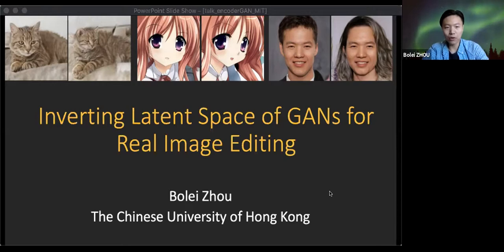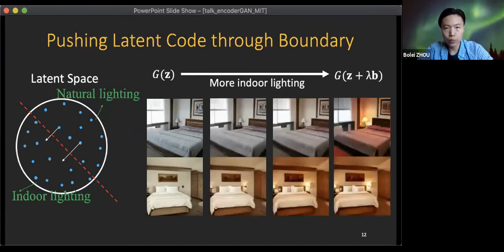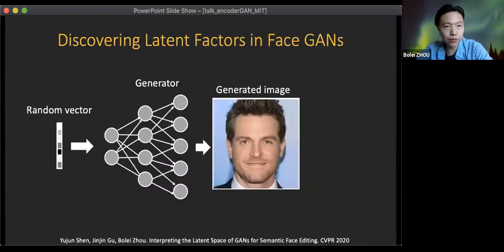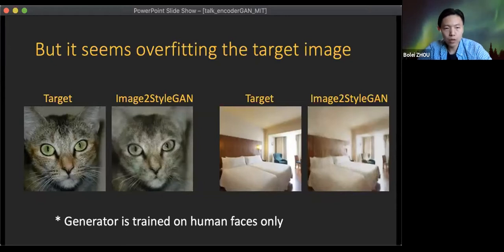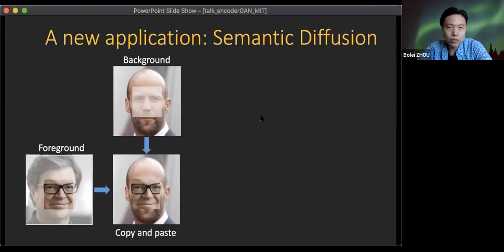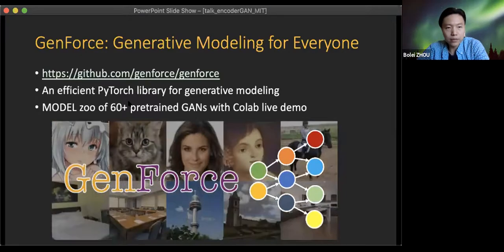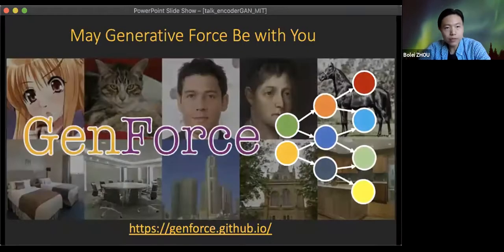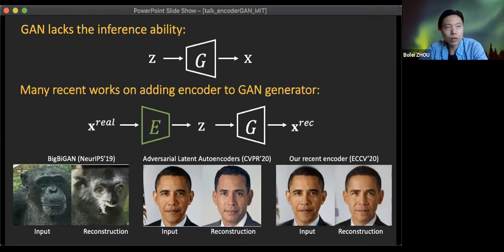Bolei Zhou - Inverting Latent Space of GANs for Real Image Editings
MIT CSAIL - 10/27/2020

Abstract:
Recent progress in deep generative models such as Generative Adversarial Networks (GANs) has enabled synthesizing photo-realistic images, such as faces and scenes. However, it remains much less explored on what has been learned inside the deep representations learned from synthesizing images. In this talk, I will present our recent series work from GenForce on interpreting and utilizing latent space of the GANs. Identifying these semantics not only allows us to better understand the internals of the generative models, but also facilitates versatile real image editing applications. Lastly, I will briefly talk about our recent effort of using generative modeling to improve the generalization of end-to-end autonomous driving.

Bio:
Bolei Zhou is an Assistant Professor with the Information Engineering Department at the Chinese University of Hong Kong. He received his PhD in computer science at the Massachusetts Institute of Technology. His research is on machine perception and decision making, with a focus on enabling interpretable human-AI interactions. He received the MIT Tech Review’s Innovators under 35 in Asia-Pacific Award, Facebook Fellowship, Microsoft Research Asia Fellowship, MIT Greater China Fellowship, and his research was featured in media outlets such as TechCrunch, Quartz, and MIT News.